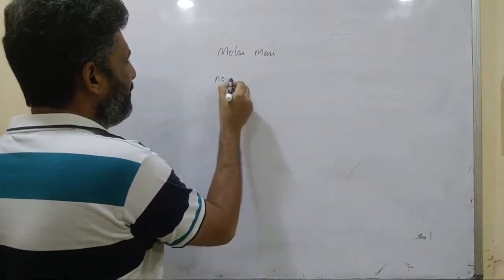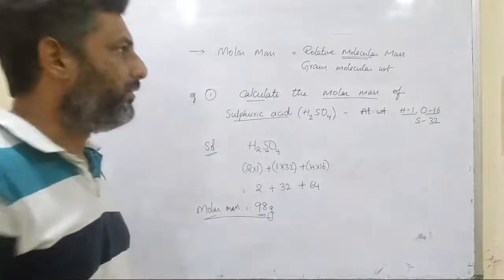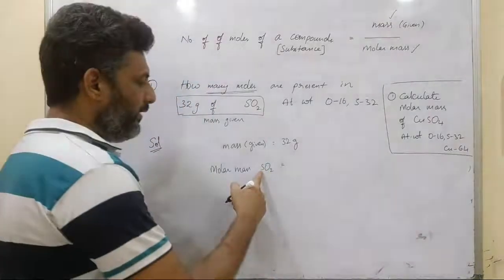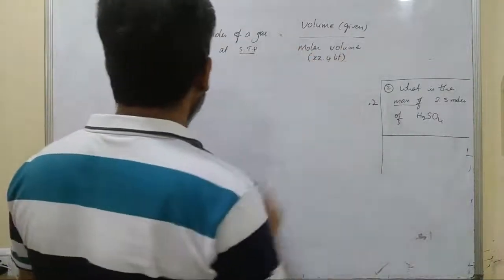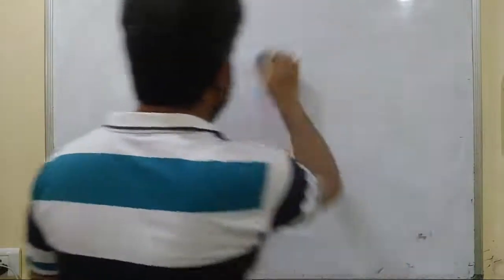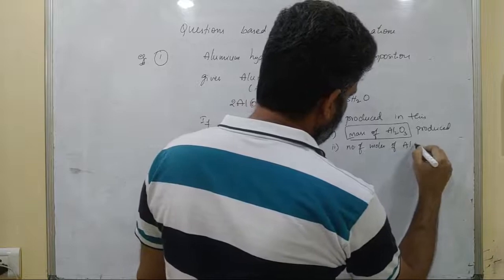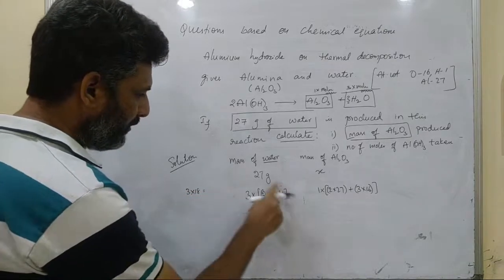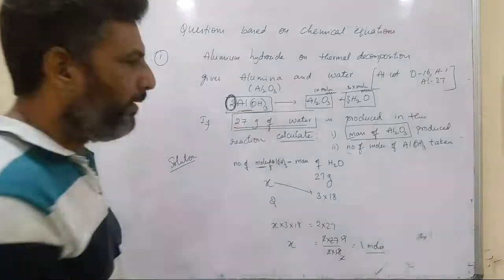Mole concept ICSE Ali-Chemistry Channel is live